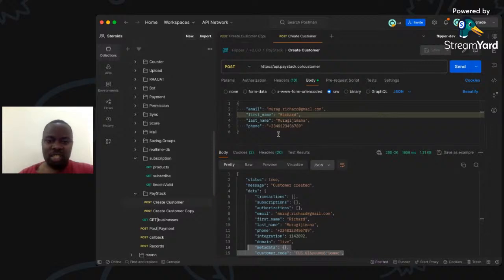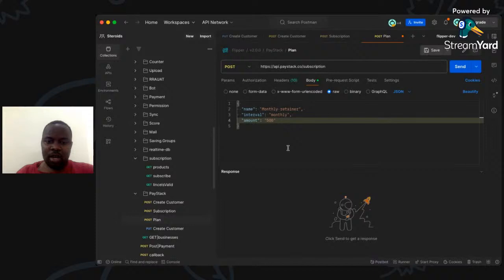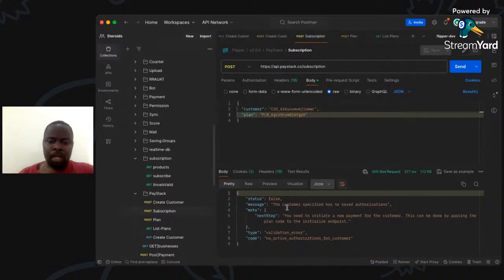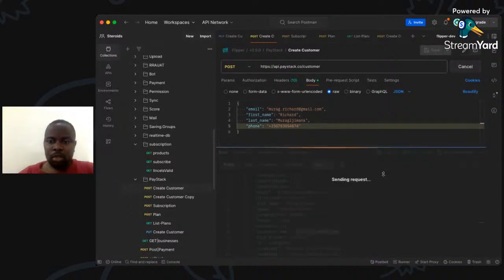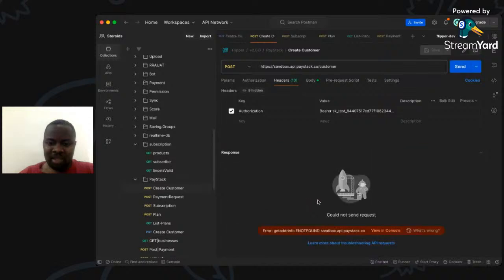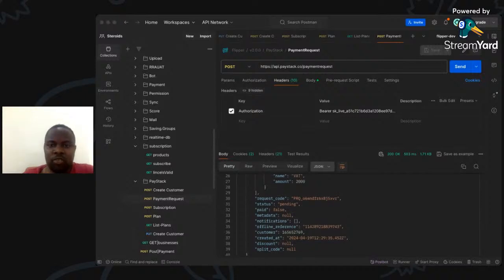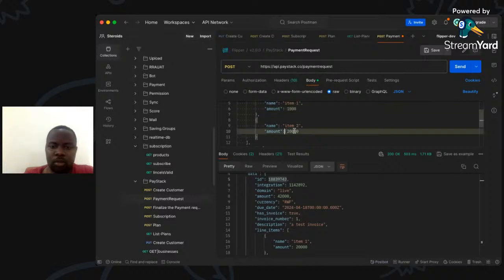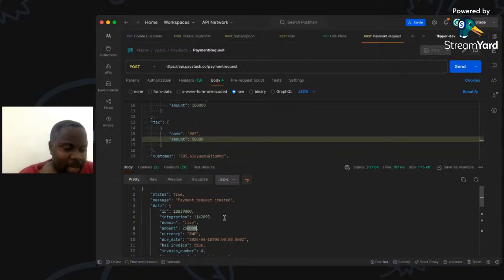Building my startup, Implement Payment provider